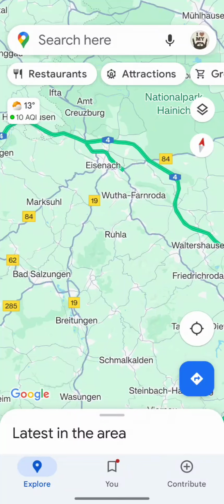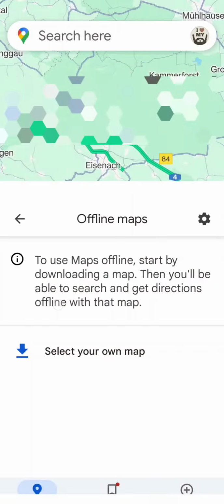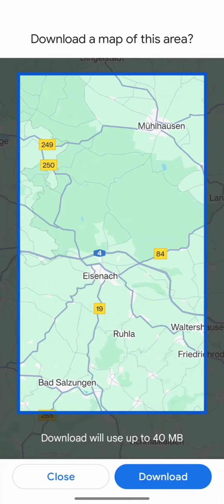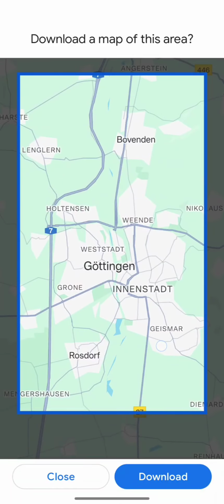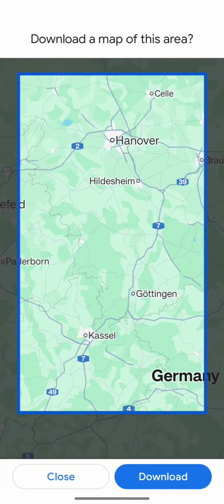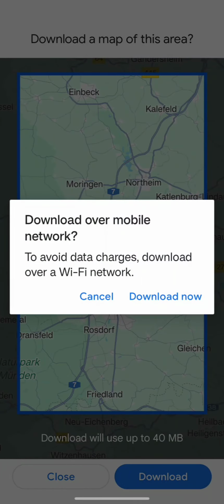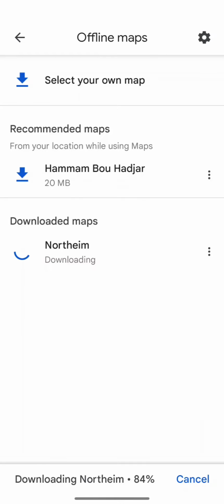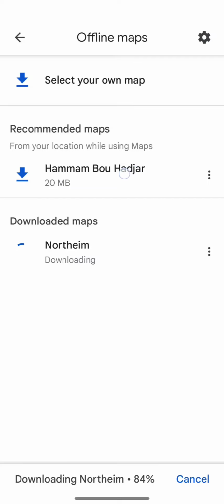how to download offline maps on Google maps [ iphone and android ]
Learn how to download offline maps on Google Maps, I will show you in this video tutorial how to download offline maps on google maps on any device iPhone or Android device, how to download offline map on google maps android guide